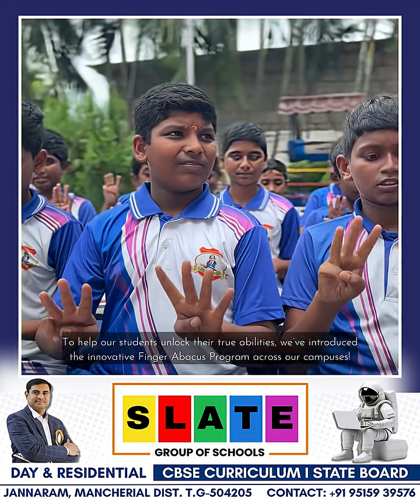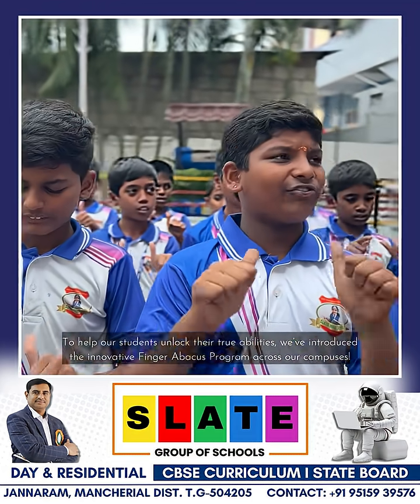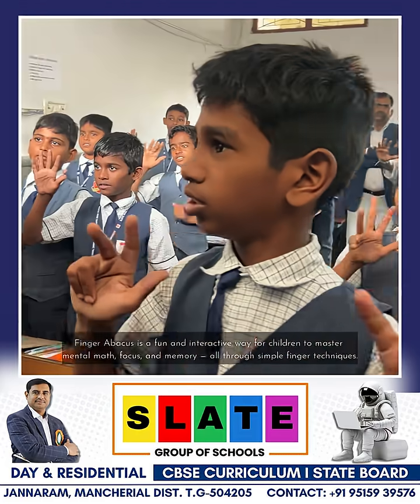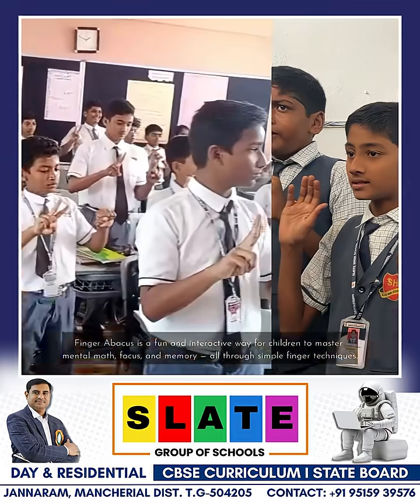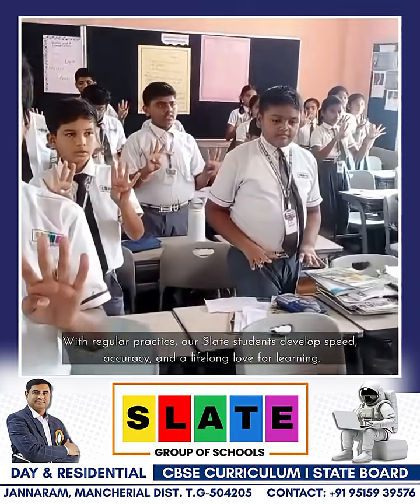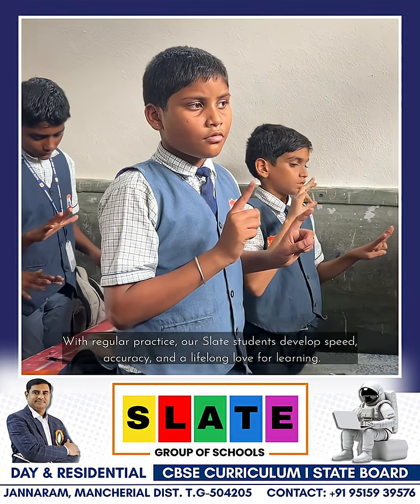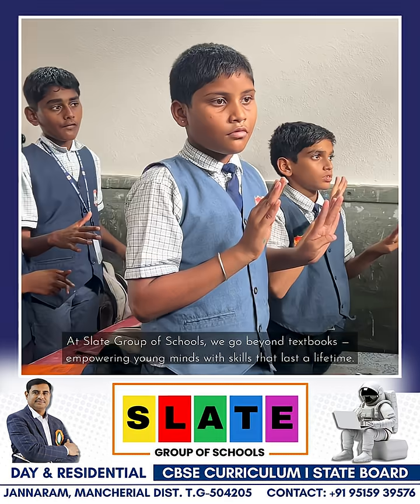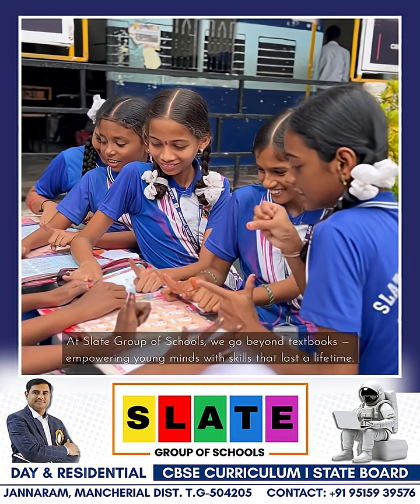Abacus Finger Technique in Seconds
Watch this quick abacus trick that boosts memory, concentration, and speed!
Perfect for kids learning mental math.